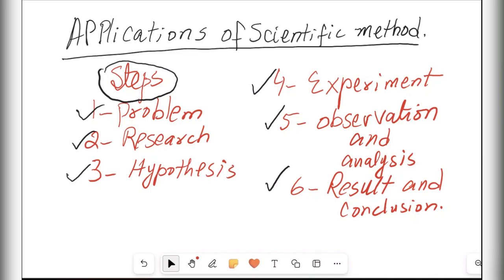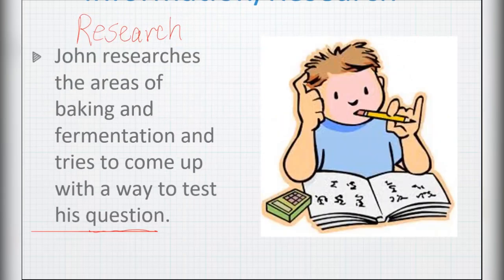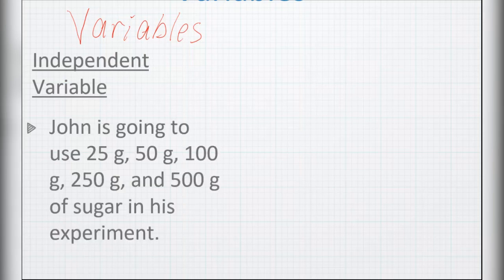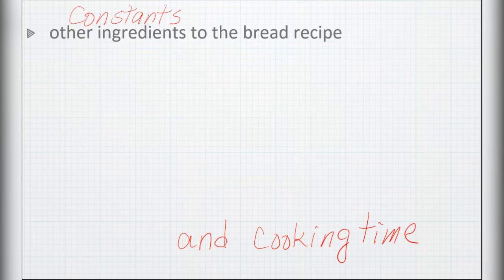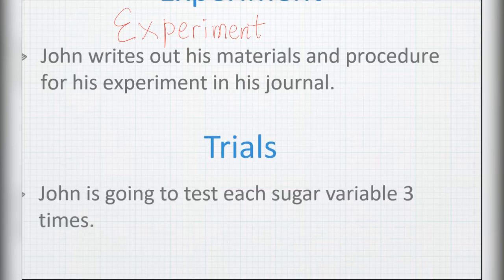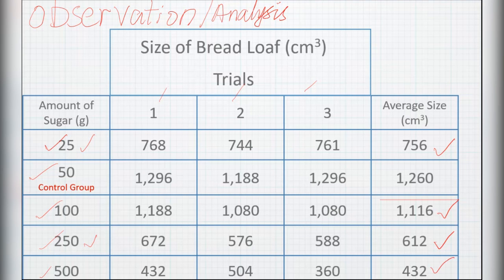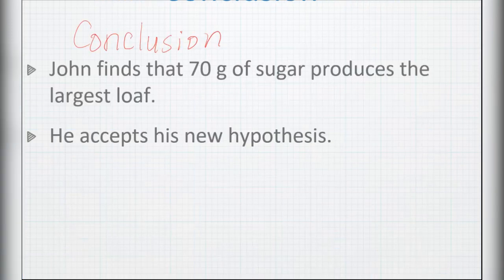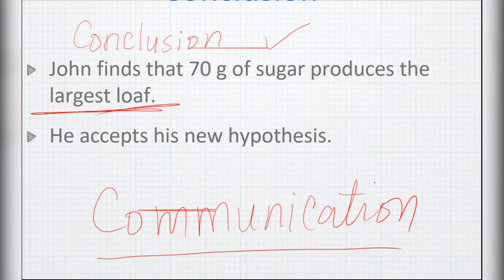Application of scientific method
Application of scientific method in real life